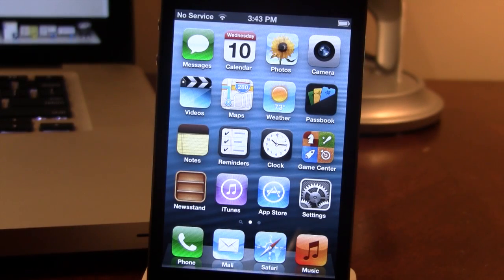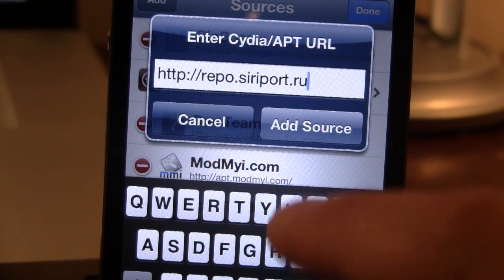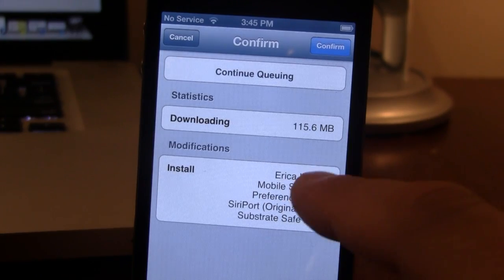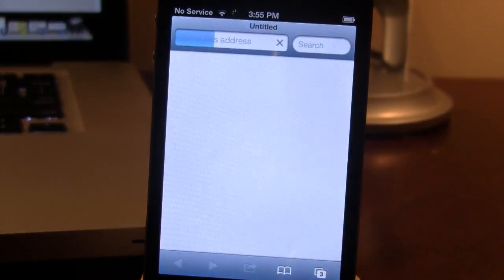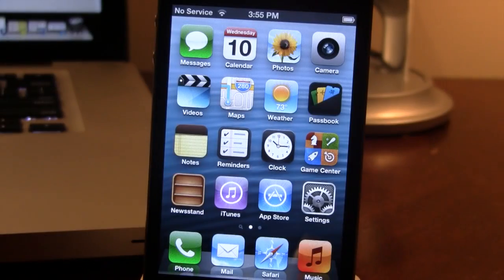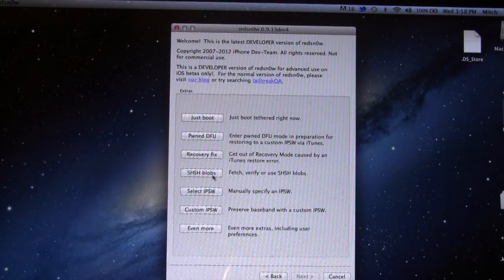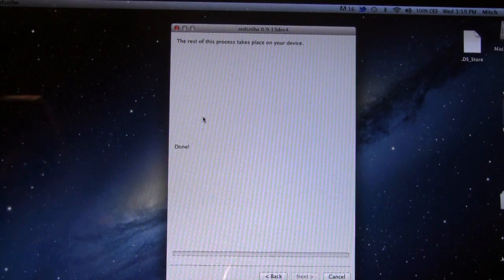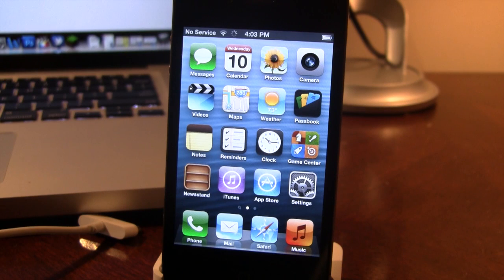Install Siri on iOS 6 - iPhone 4,3GS, & iPod Touch 4G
How to install siri on your jailbroken iOS 6 device. This works for all A4 devices including iPhone 4, 3GS, and iPod Touch 4G.